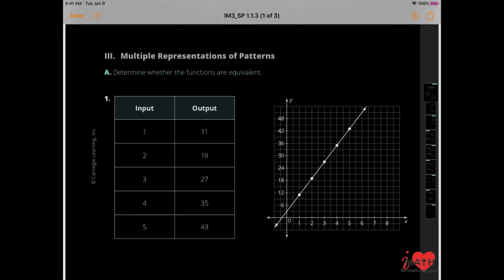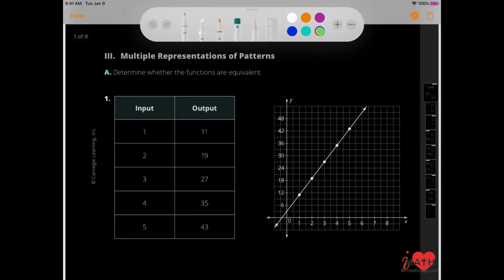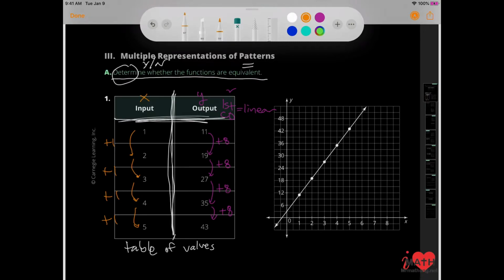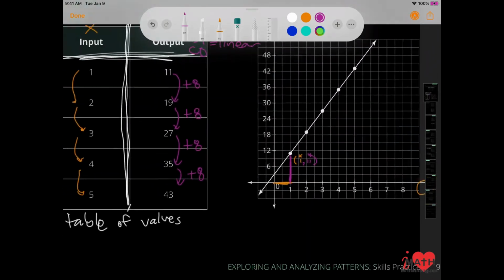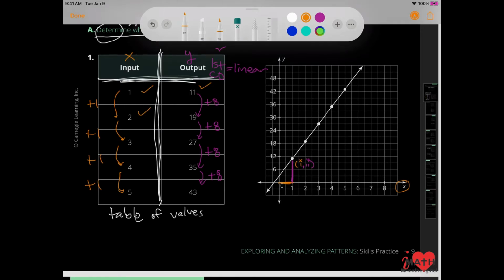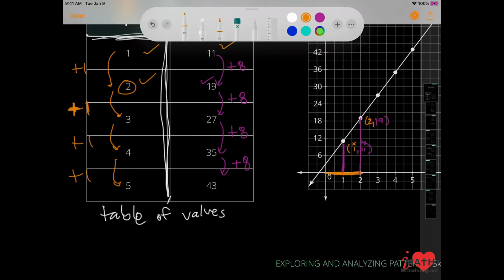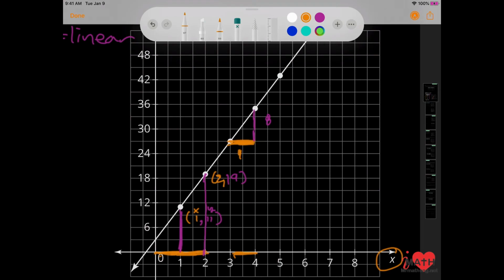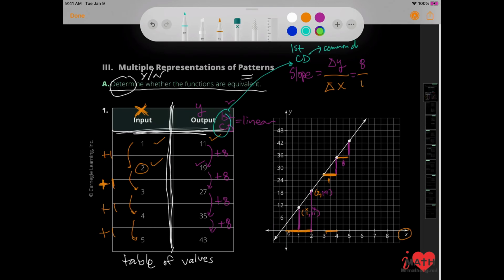Carnegie Integrated Math III 1.1.3 Skills Practice: Compare Multiple Representations of Functions A1